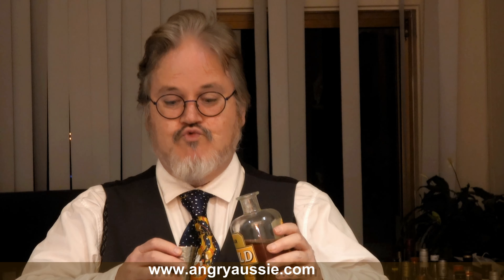Whisky Butter - a creamy Scotch Christmas Cocktail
Something a bit creamy, a bit sweet and a bit smoky for Christmas - a Whisky Butter Cocktail!